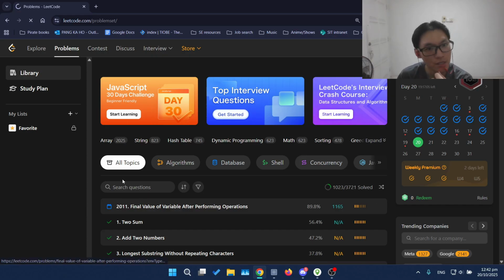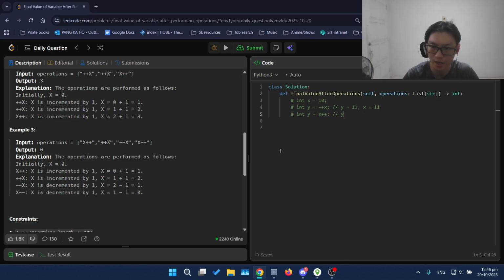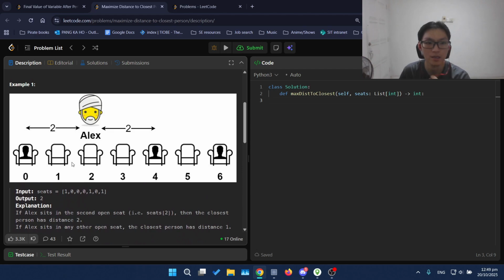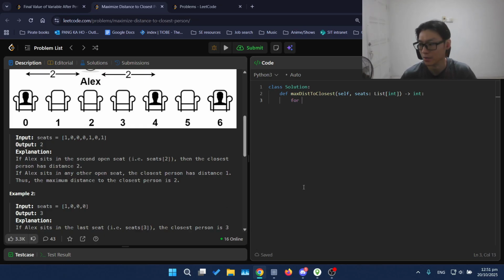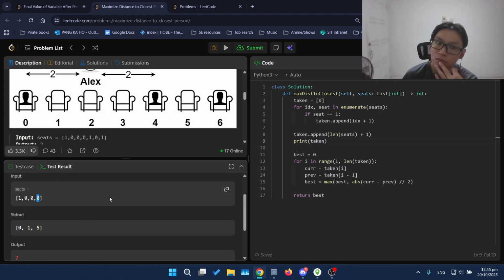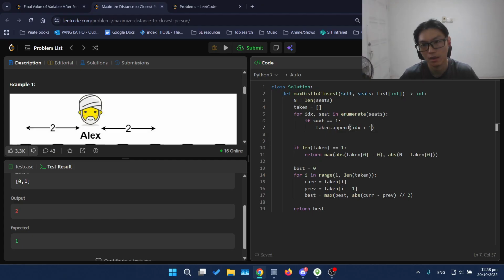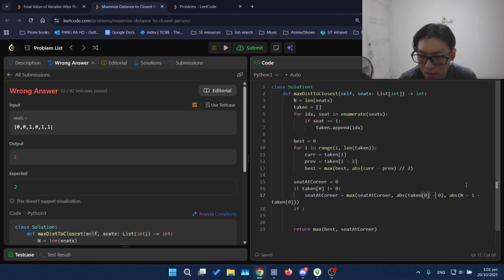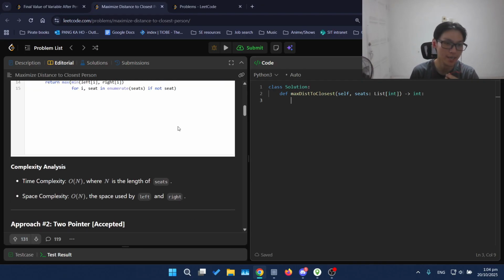Facing the LeetCode Gauntlet: Day 22 - 2011. Final Value of Variable After Performing Operations